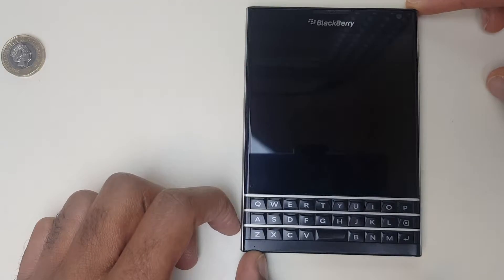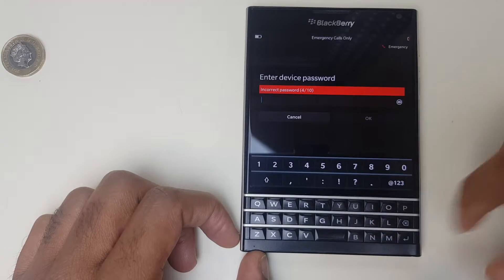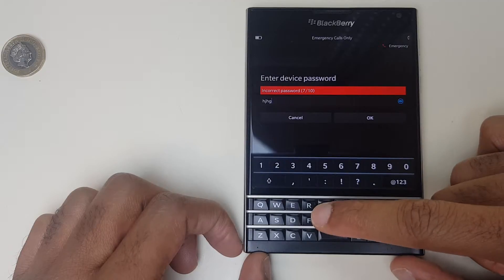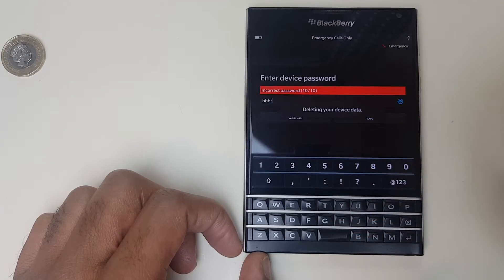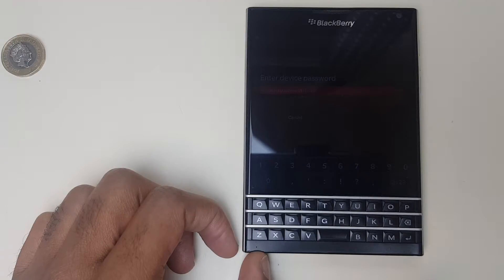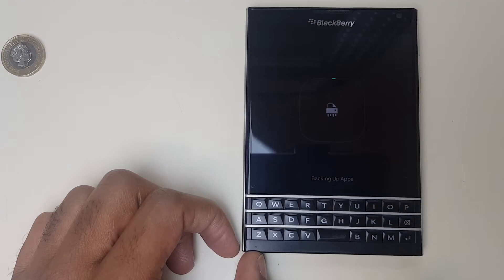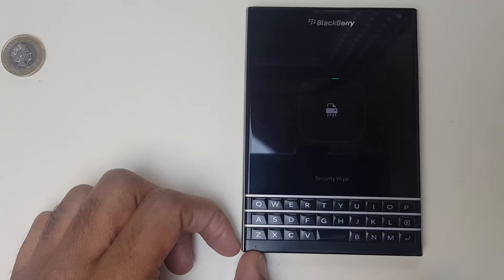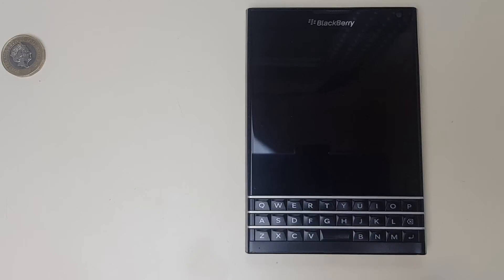Forgot Lost Password Blackberry Passport Factory Reset Wipe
Here's how to factory reset your password on the Blackberry Passport. Useful if you want to wipe and start again.